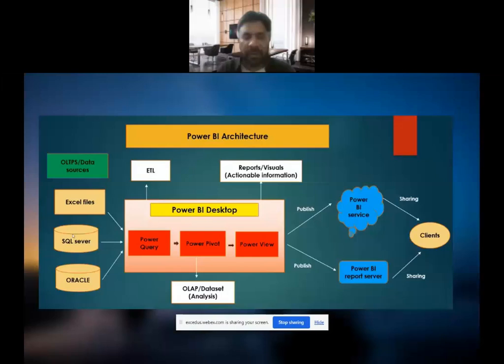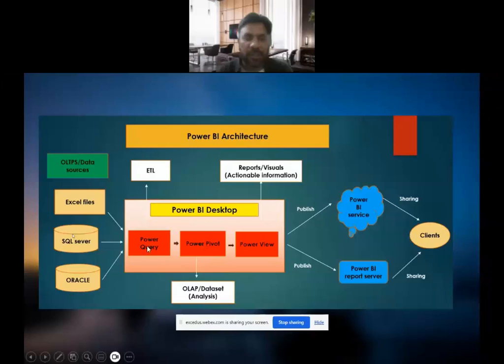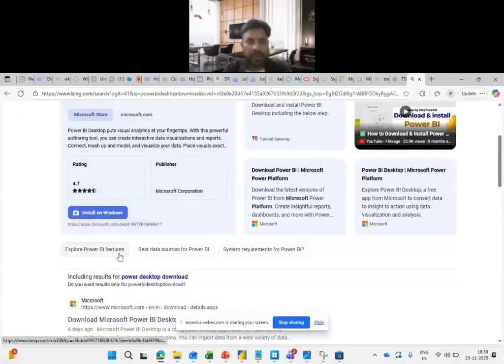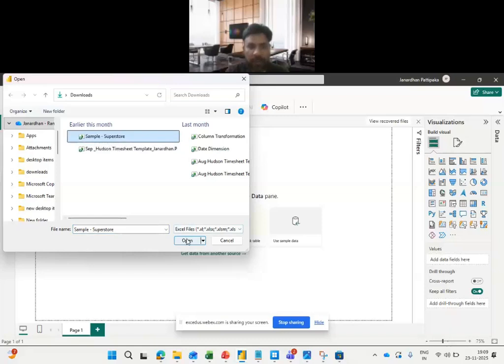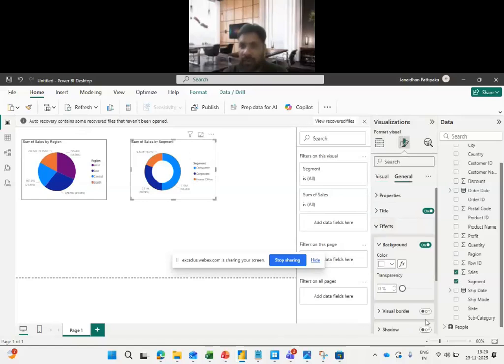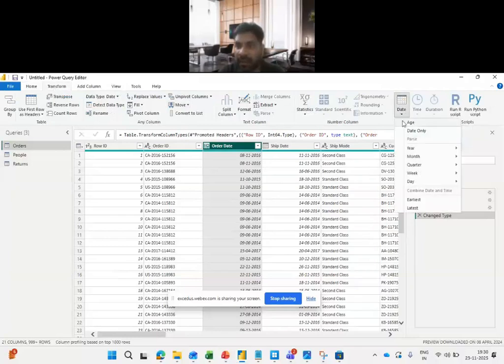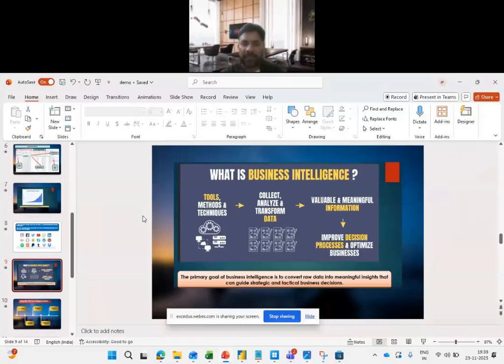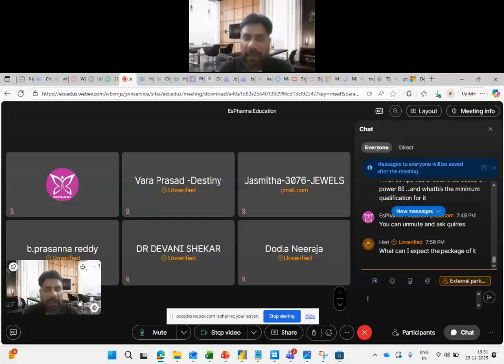Power BI & Advanced Excel – Pharma Analytics Masterclass (Recorded Session) conducted on: 23/11/2025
Unlock the power of data analytics with this exclusive masterclass designed for Pharma students and professionals!
In this session, you will learn:
✅ How Power BI & Excel transform raw data into smart decisions
✅ Real-time dashboards & visualization techniques
✅ Industry-level use cases in Pharma Analytics
✅ Career pathways in Data, BI, and Pharma-Tech
✅ Live Q&A insights from the expert trainer

🔗 Originally conducted on: 23rd November 2025
🎓 E-Certificate was issued to live participants only

📊 Empowering Pharma graduates with Data Analytics, Visualization, & Decision-Making Skills